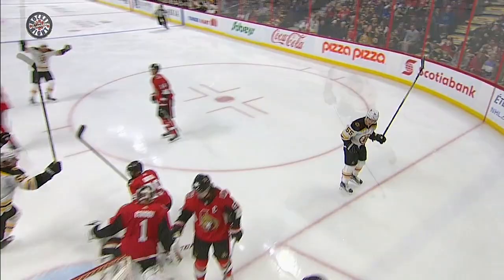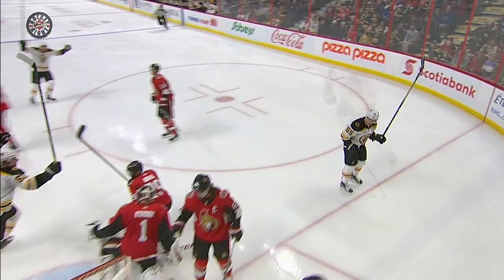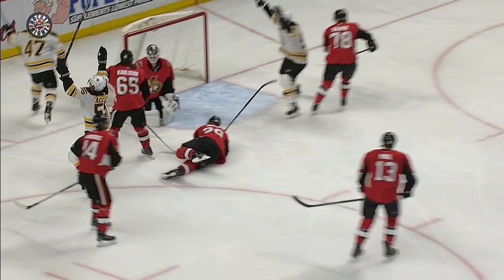Noel Acciari beats Mike Condon with perfectly placed backhand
Watch as Noel Acciari beats Mike Condon with a perfectly placed backhand for his fourth goal of the season.